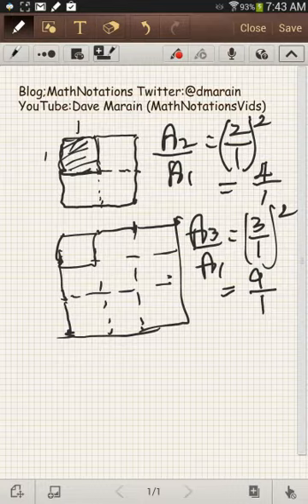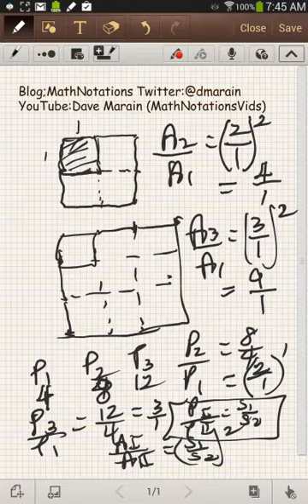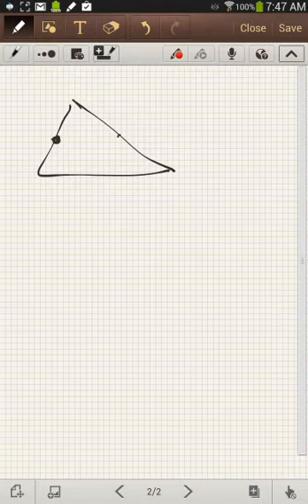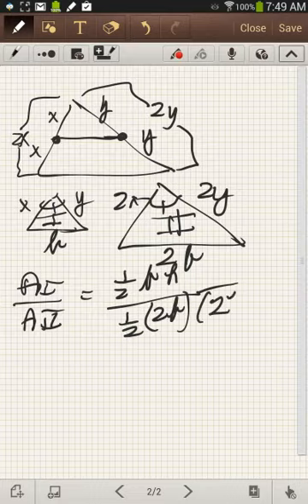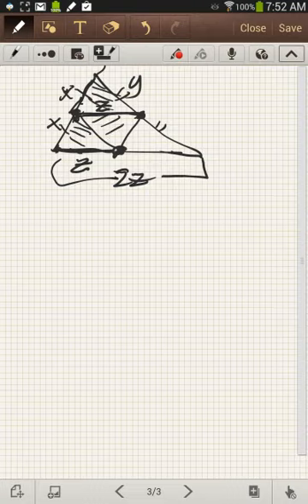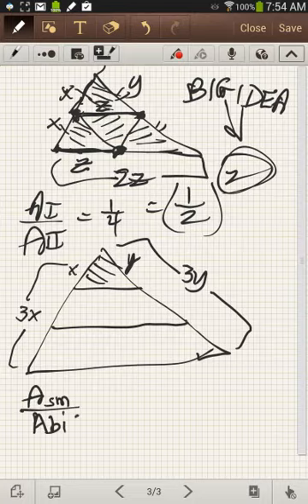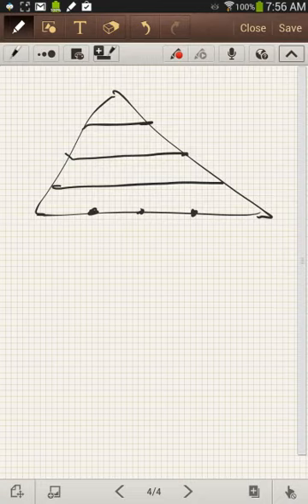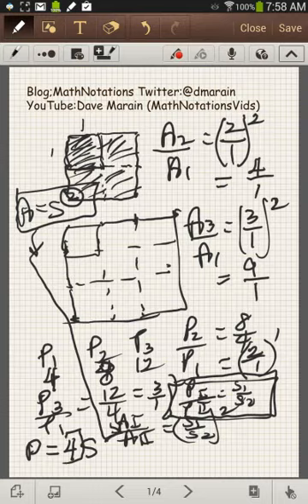Similar Figures - The Big Ideas and the Common Core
A MathCast developing fundamental ratio concepts relating areas and perimeters of similar figures. Starting from squares and moving on to triangles this video addresses several key ideas connecting simple relationships such as P=4s and A=s^2 to the general notion of proportionality of perimeters and areas of similar figures.